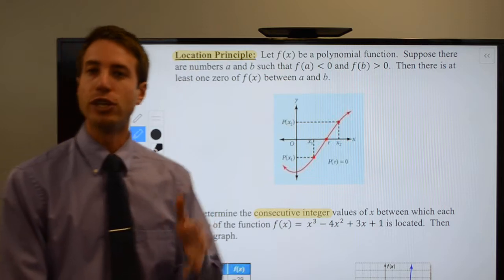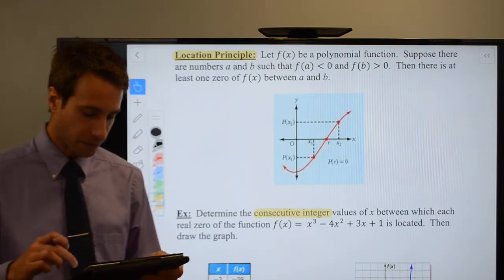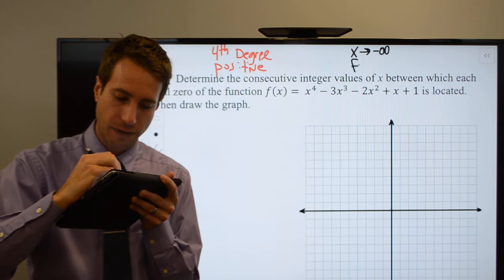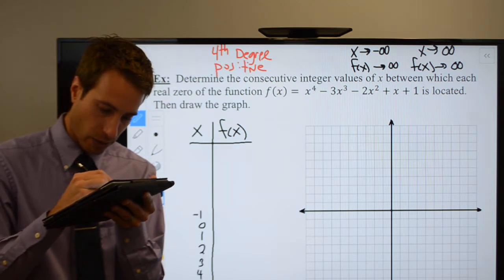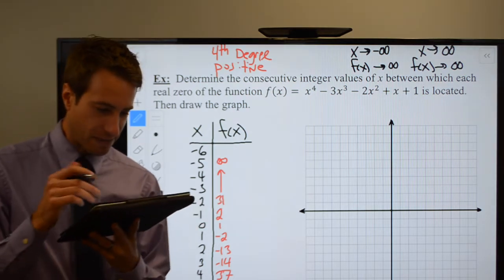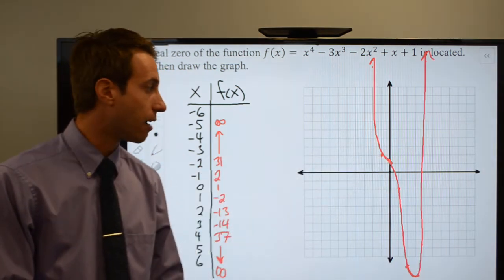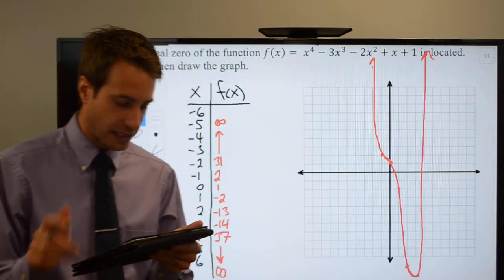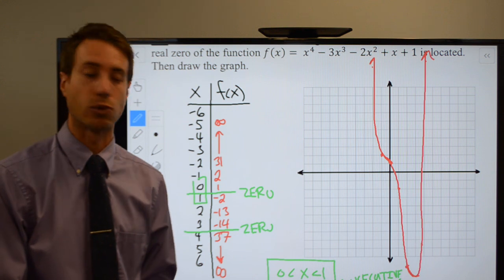Graphing Polynomial Functions Part 2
Chapter 5 Section 4 Graphing Polynomial Functions Part 2